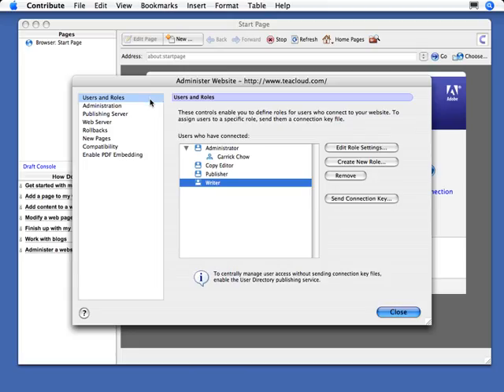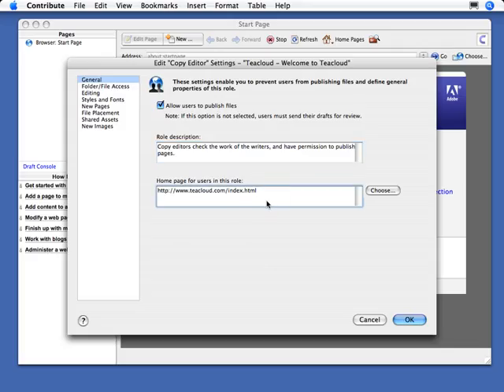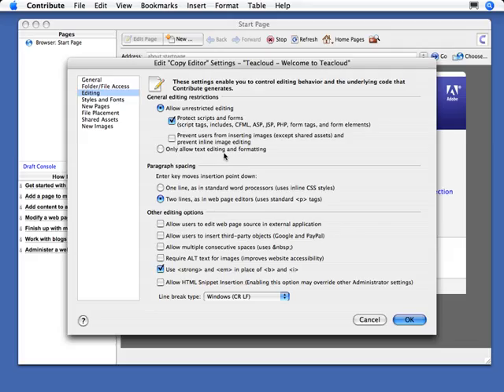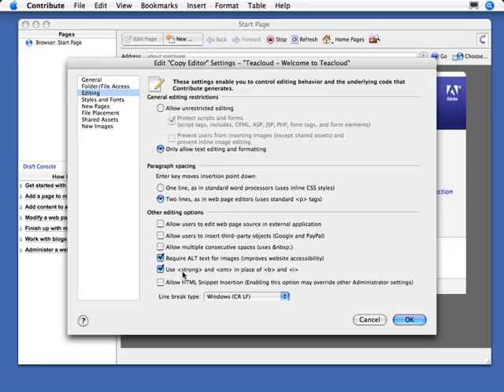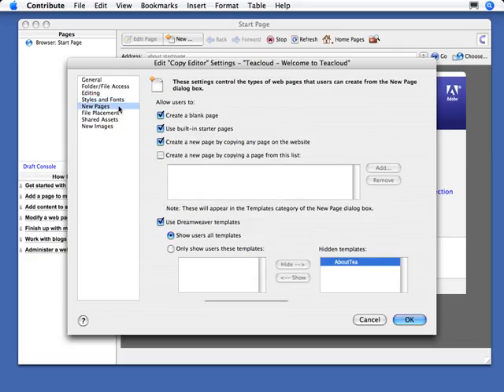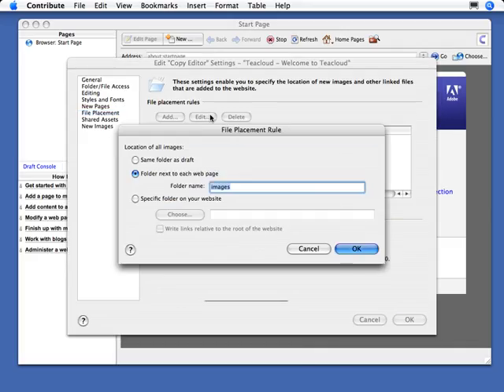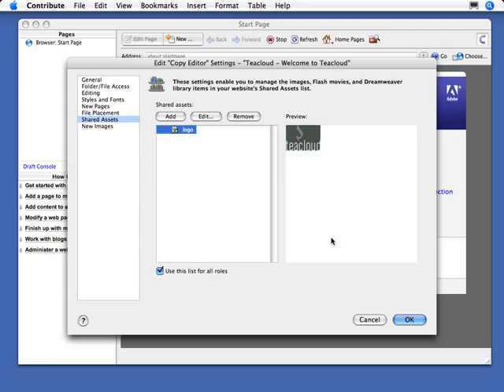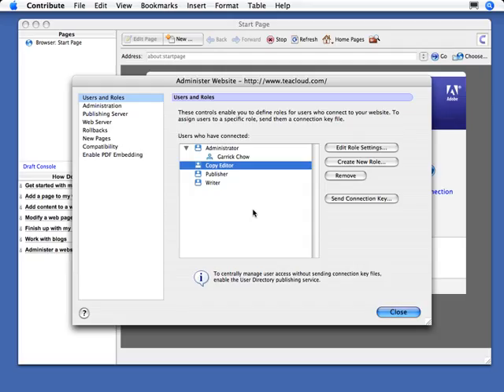ADOBE CONTRIBUTE CS3 edit roles 78/80